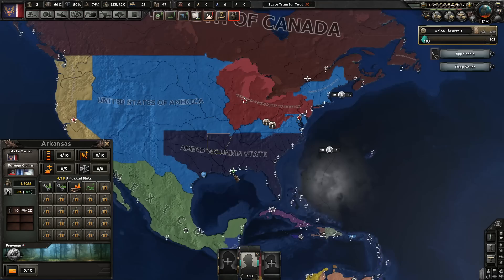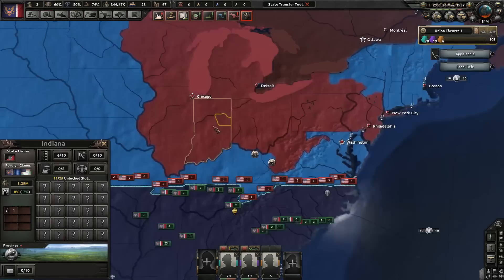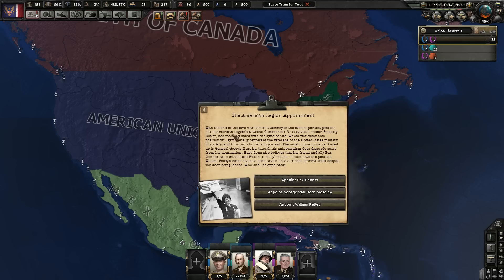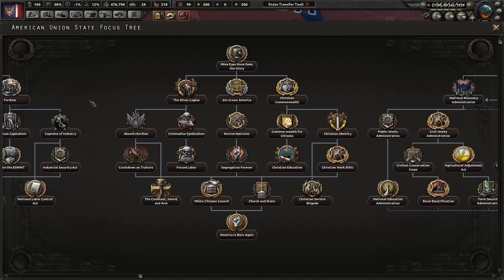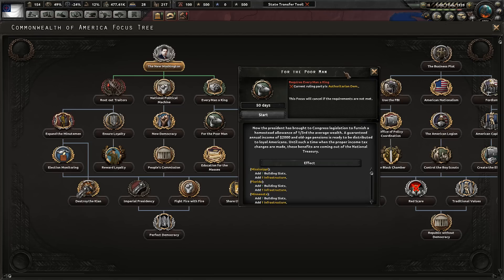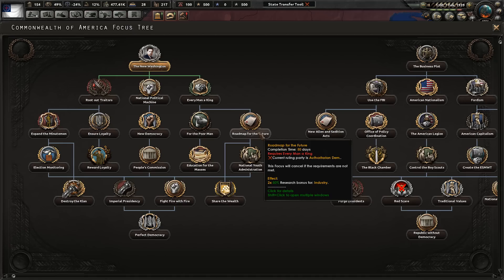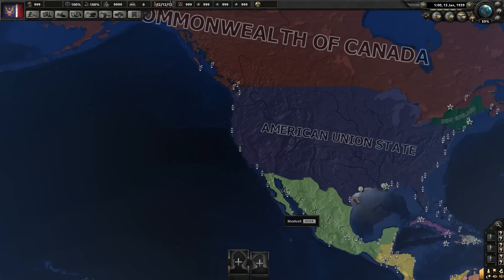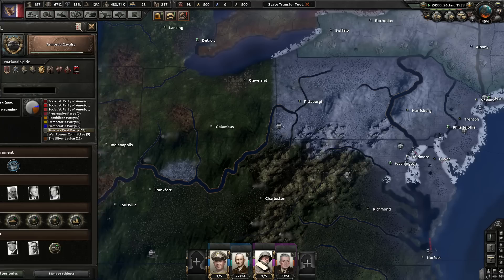HOI 4 Kaiserreich Guide: The American Union State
EVERY MAN A KING! or not?

This time we look at AMERICA FIRST GANG, aka how to pack together 3 groups that generally would like to murder each other more than anything else, but they stick together because they want to murder those syndies more. I'm of course talking about the AMERICAN UNION STATE.